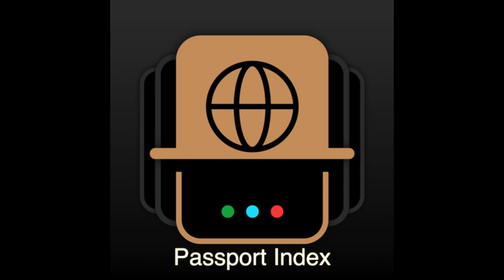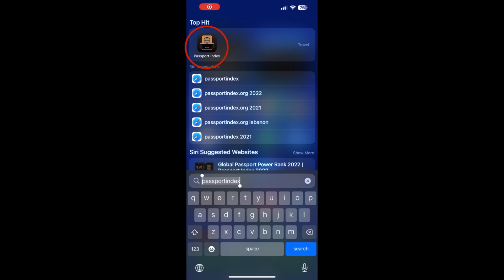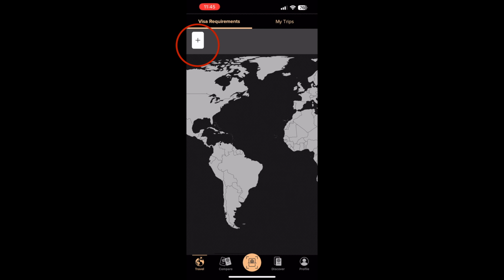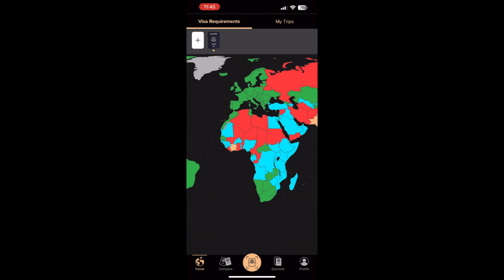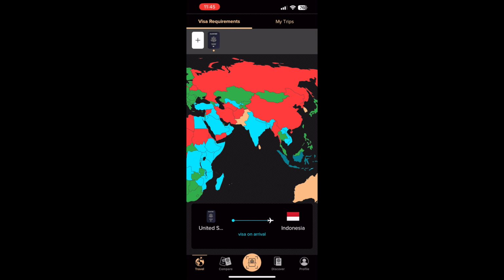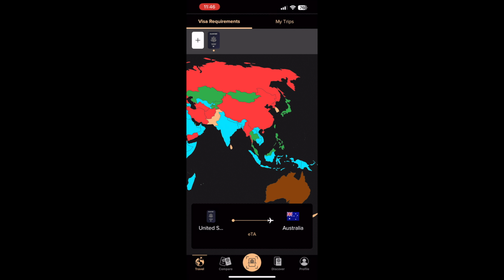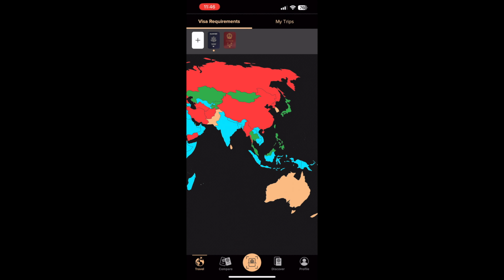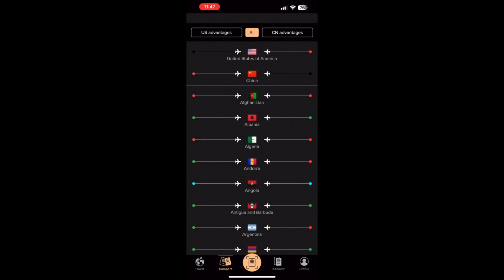QUICK TRAVEL VISA CRASH COURSE /// week 2 of Adventuring with Clare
What travel visa should you get?? There are so many different kinds of travel visas and so many different ways to apply for them, figuring out the correct one to get can seem impossible. In my video I break down the most common types of travel visas and the ways to apply for them. I also share my hack for figuring out what type of visa to obtain for any country within a matter of seconds! Watch this video to relieve all your travel planning stress around figuring out what travel visa is right for you!

The link below is the app I use to quickly figure out what visa I need for every country. Check out the website and their app.